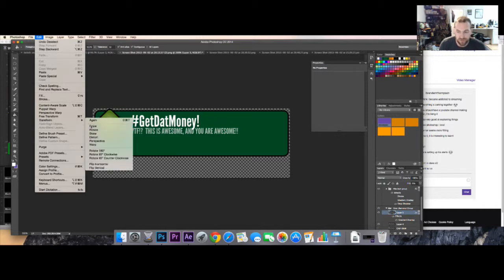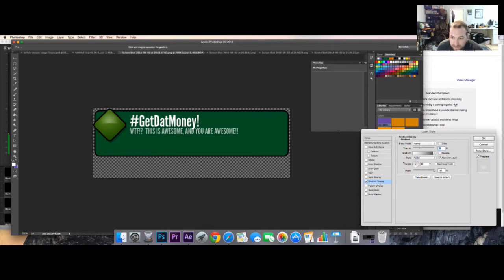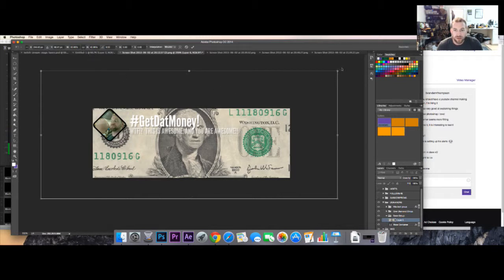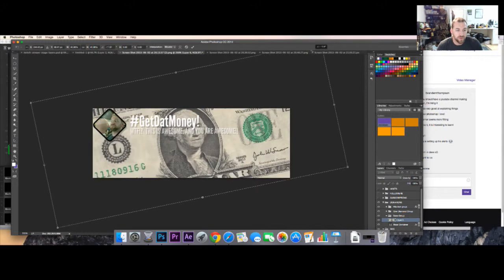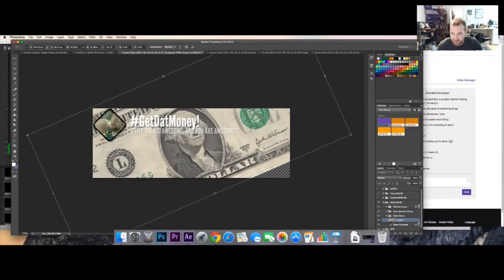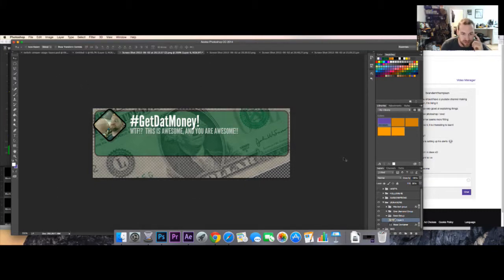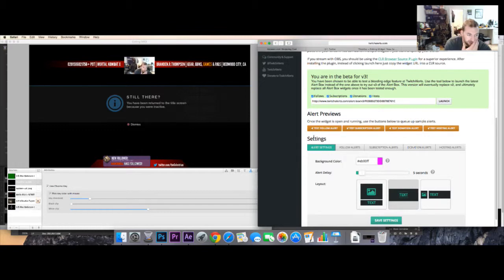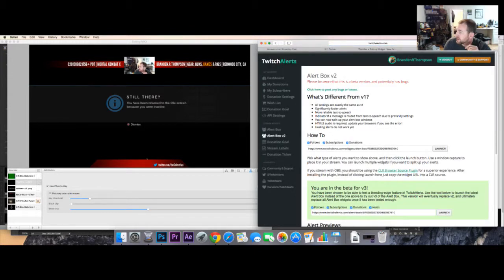Working on Twitch Alerts and Various Stream Artifacts - 7 / 14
Some people have asked me to put this onto YouTube since I was experimenting with TNotifier and Twitch Alerts.  Since I run an OS X rig and use Wirecast, this particular use case is a bit more unique than the "standard" - Win8 / OBS pairing that we often see in the Twitch Streaming universe.